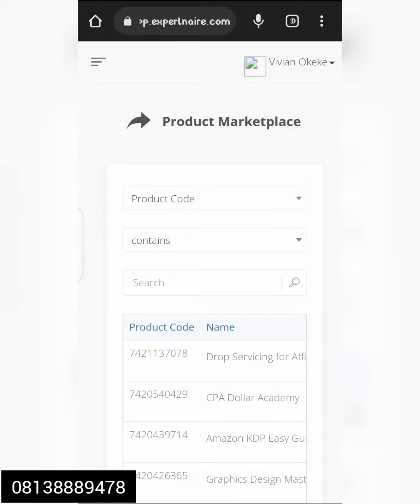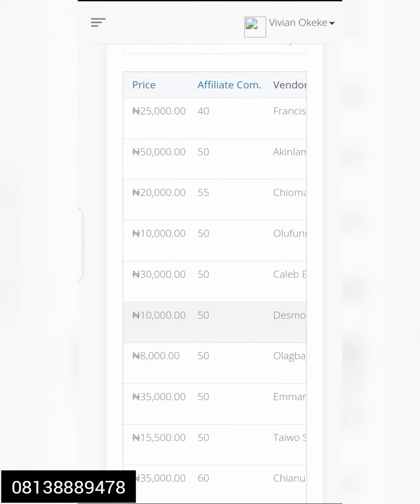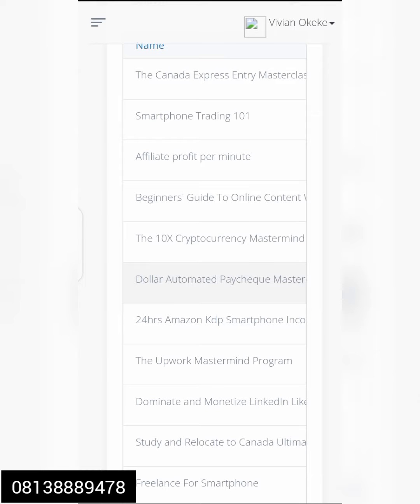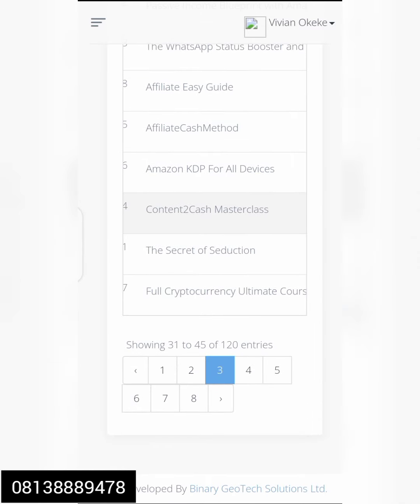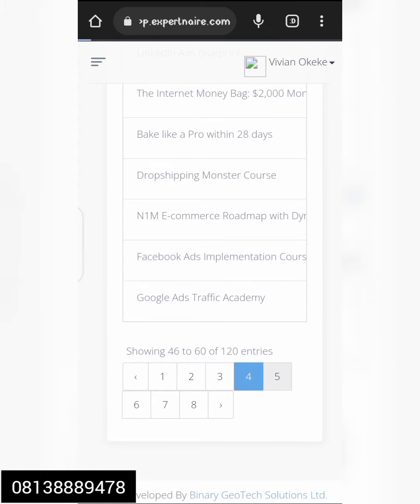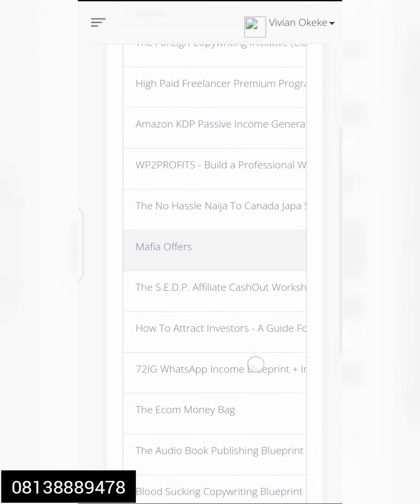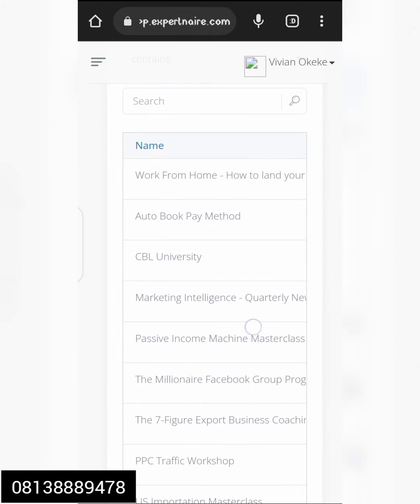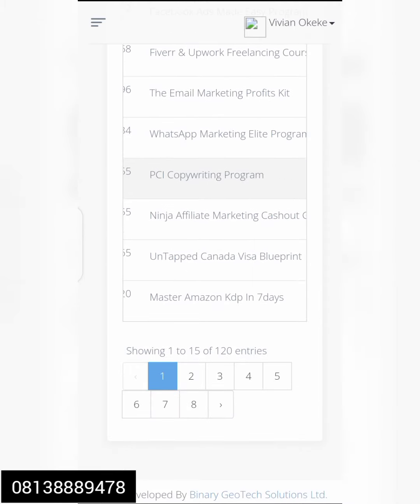Expertnaire Affiliate Marketing Products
All Expertnaire Affiliate Marketing Products listed and Click the below link to Ask questions on getting Started.

All these will be to your Access for Sells and Commissions with just one click.